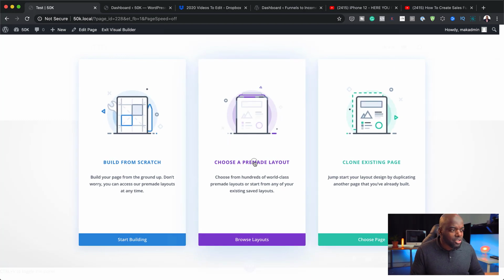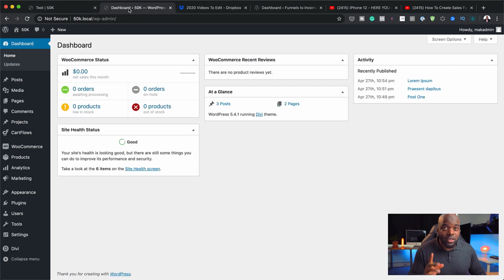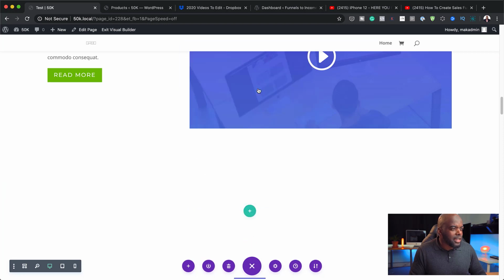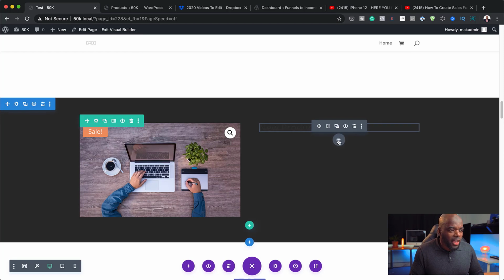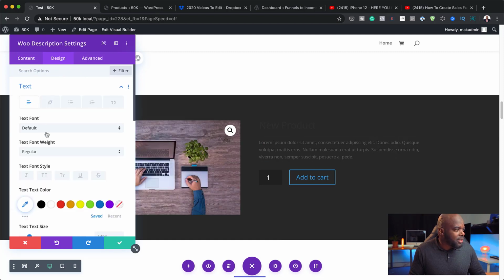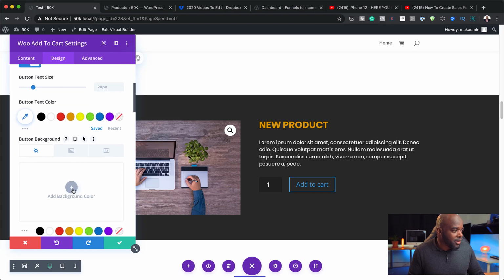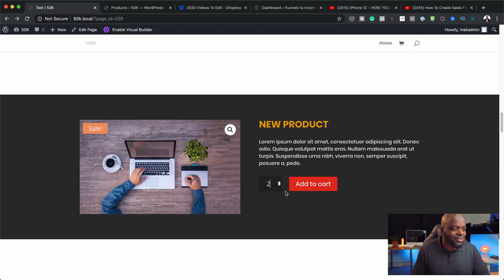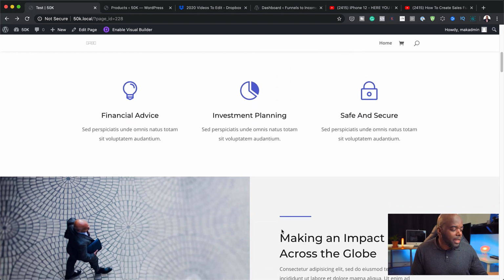Woocommerce Tutorial | Add Woocommerce products to any page or post